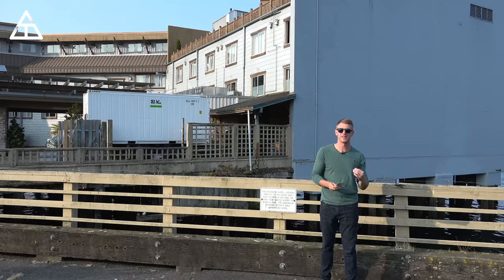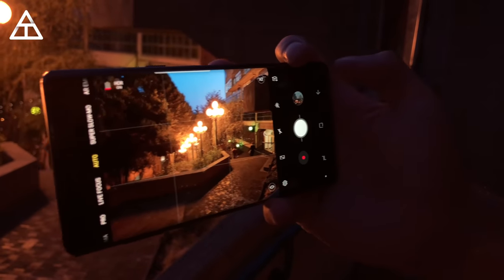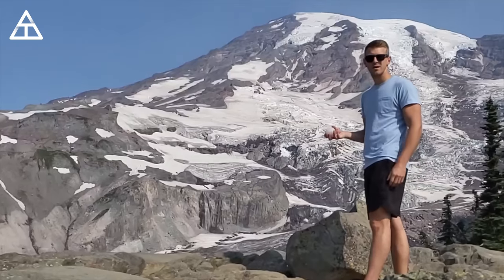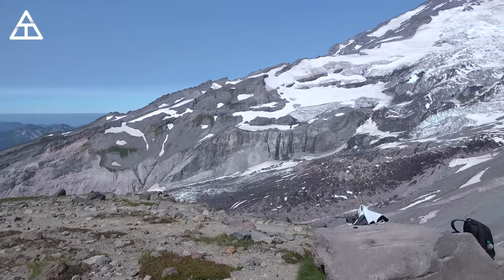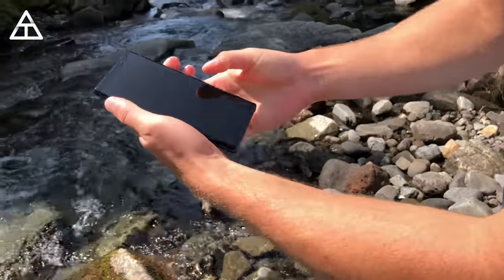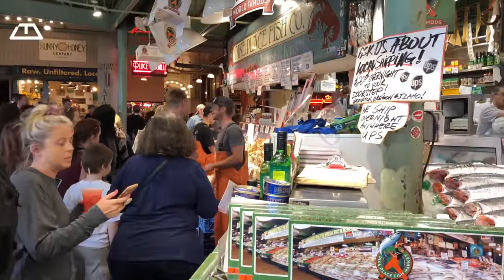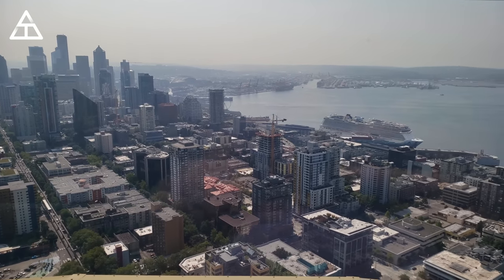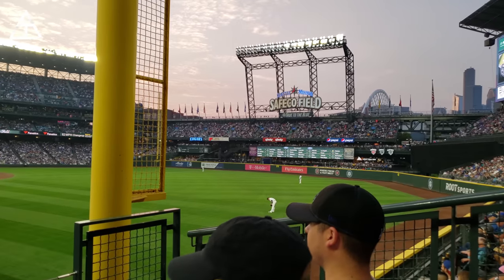The Ultimate Samsung Galaxy Note 9 Experience!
The NEW Samsung Galaxy Note9 is now available! Here is a look at my experience with the Note 9 while traveling all throughout Seattle!

Galaxy Note 9 Unboxing:
In this video I will show off the camera capabilities of the Note 9, talk about battery life and other features of the phone including Bixby and the S Pen!
My gear: